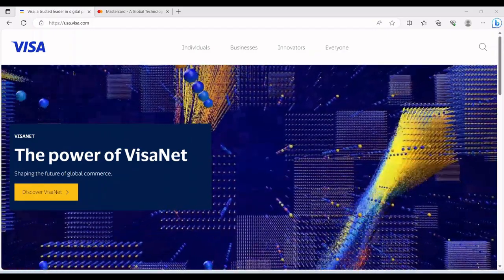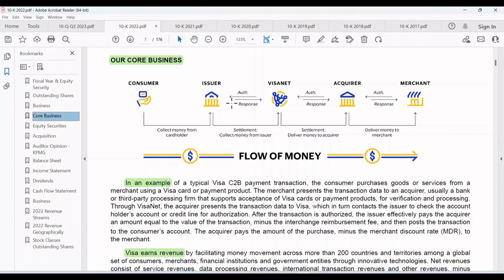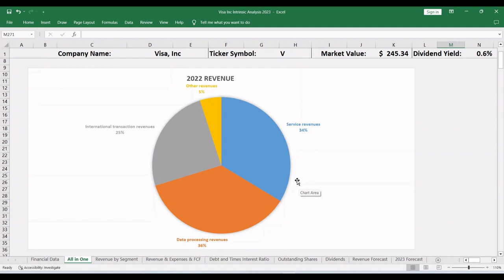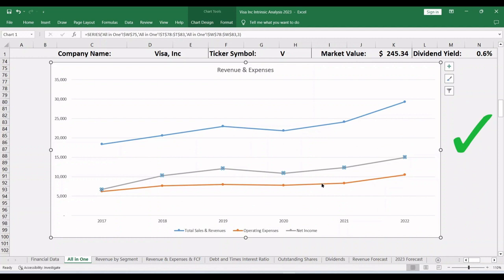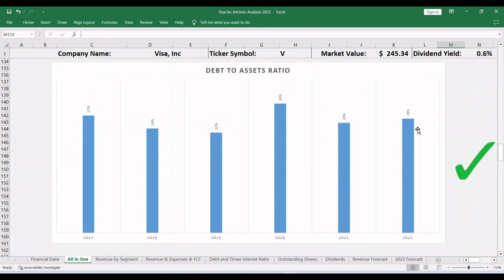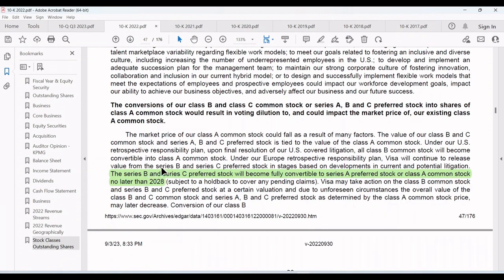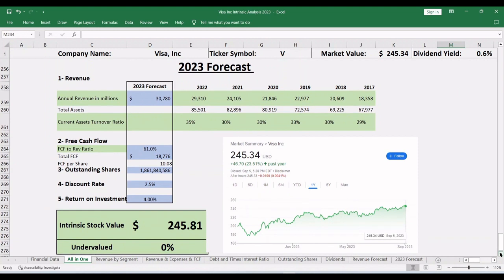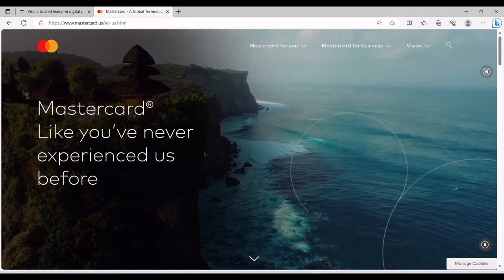Visa Inc Stock Intrinsic Analysis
Hello, in this video we will go over the analysis of Visa Inc and find the intrinsic value for the stock.